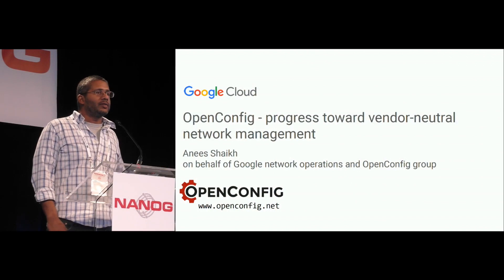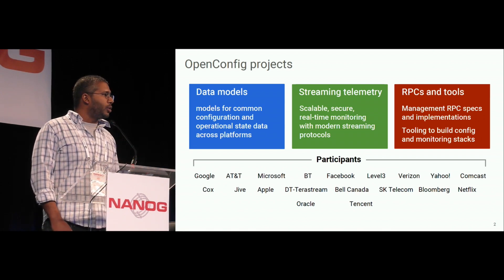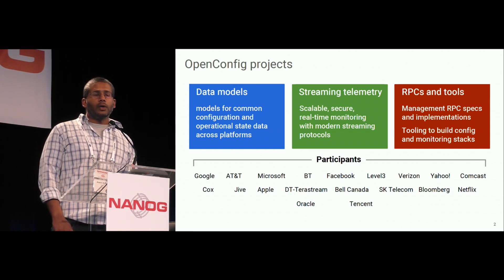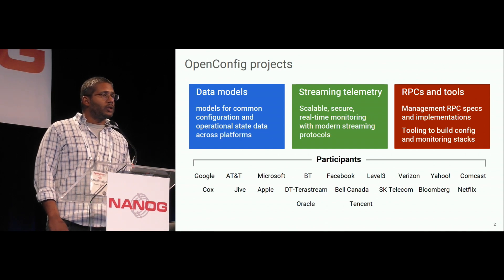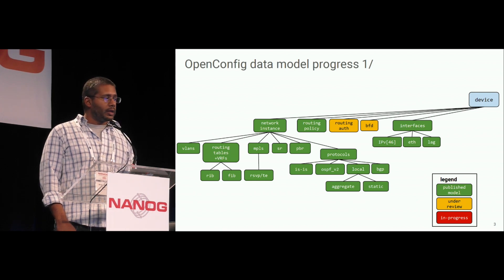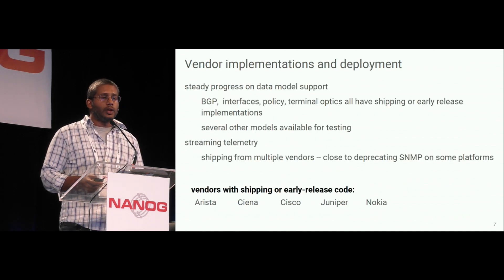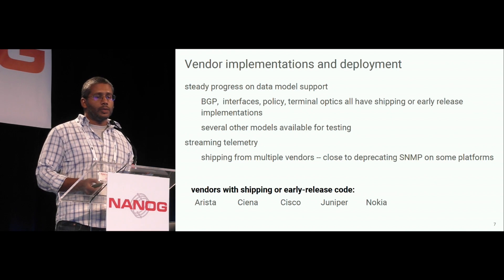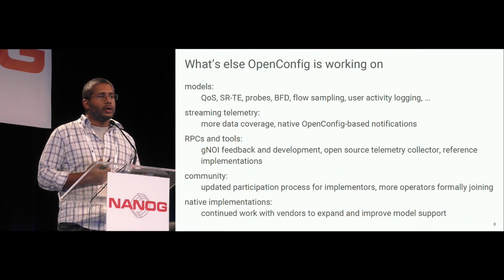Lightning Talk: OpenConfig progress toward vendor neutral network management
Speaker
Anees Shaikh, Google
Anees Shaikh is with the Network Architecture team at Google where he works on operational aspects related to SDN, cloud networking, network visibility, and configuration and management in Googles production networks. Prior to joining Google, he was the Chief SDN Architect in IBM System Networking where he was responsible for IBM's software-defined networking product architecture and technical strategy, including leading IBMs open source networking engagements. For over a decade, Anees was a Research Staff Member and Manager at the IBM T.J. Watson Research Center.

Abstract
In this lightning talk, we provide an update on progress toward the vision of the automated, multi-vendor network management stack. We will focus on a set of freely available technologies from the OpenConfig operator group consisting of data models, code generation tools, telemetry software, and management protocols. Our presentation will give examples of production use of these tools and highlight what is coming next.